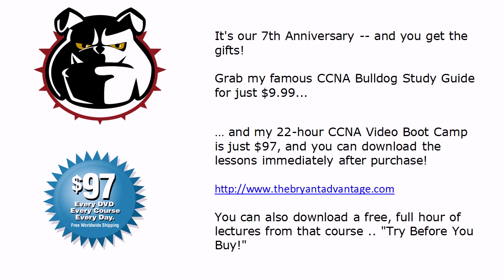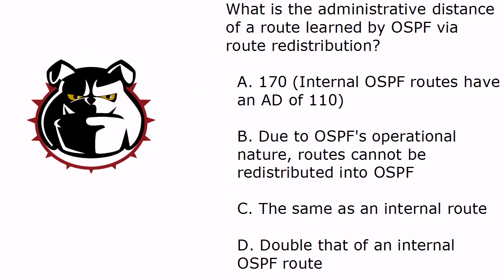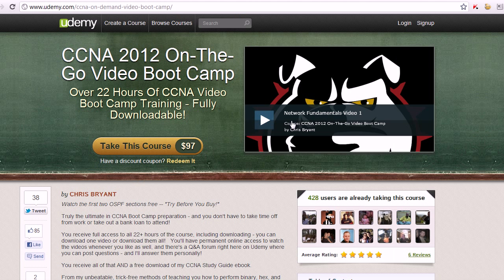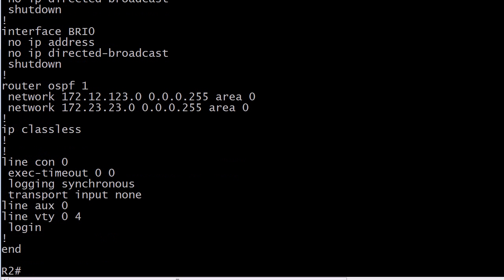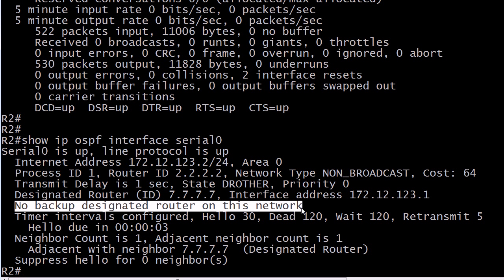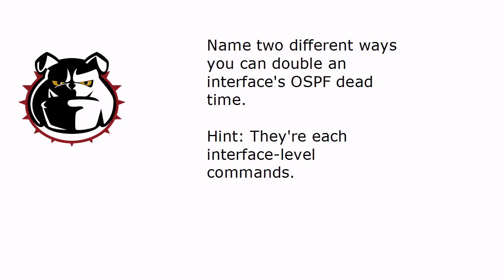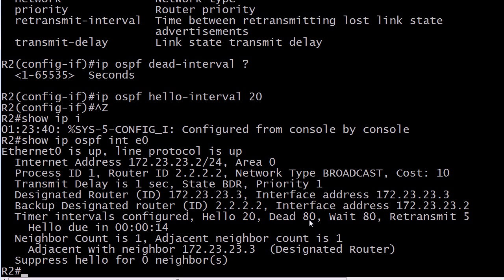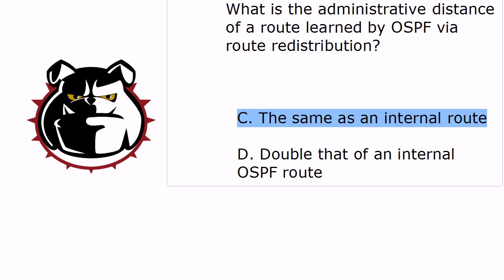CCNA Tutorial And Video Practice Exam: OSPF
for my free CCNA Security Preview Course, and for over 50 more CCNA and CCENT practice exams, on my website!

Today's CCNA Video Boot Camp contains almost 10 full minutes of CCNA OSPF practice exam questions, real-world tips, and demos on LIVE Cisco routers.  Be sure to save this one!

Thanks for making TBA part of your daily prep for the CCNA exam!

Chris Bryant
CCIE #12933
"The Computer Certification Bulldog"